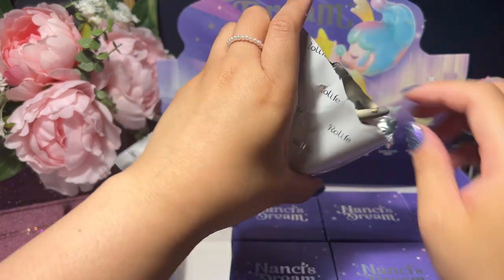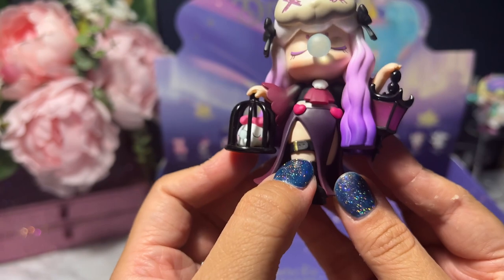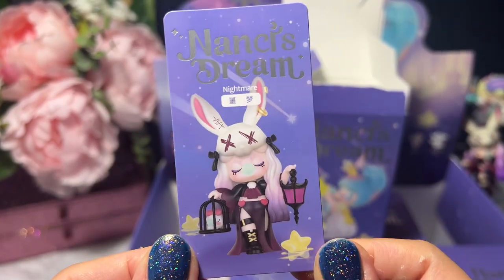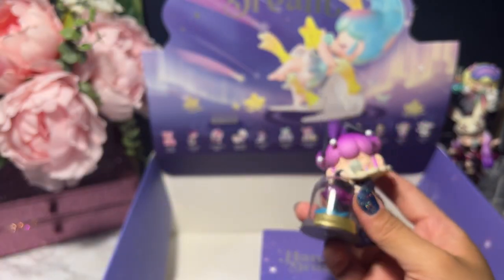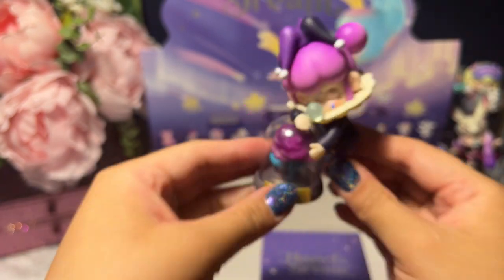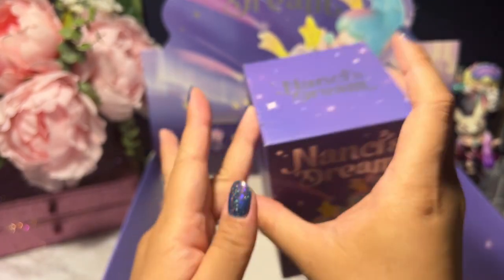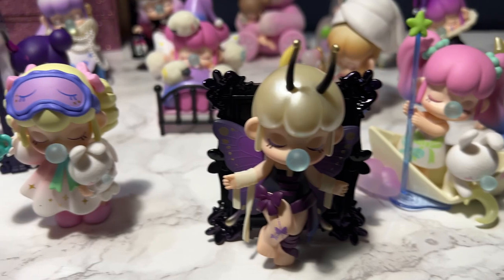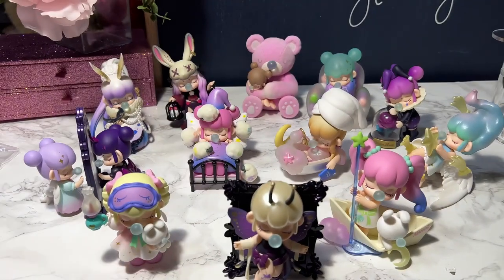Nanci Dream Whole Set Unboxing ~ Chill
Hello everyone!

Come join me on a no rush, chill unboxing of Rolife's Nanci's Dream series.